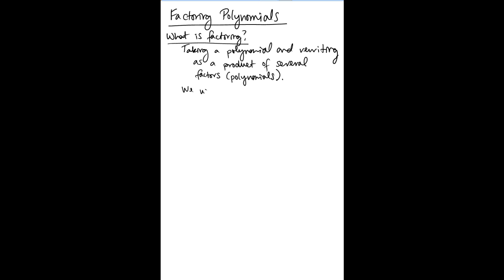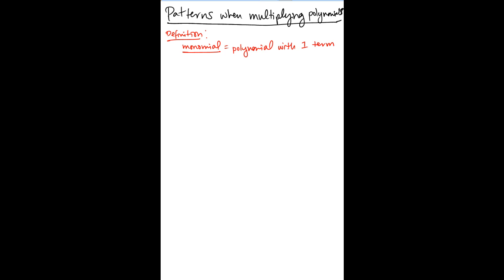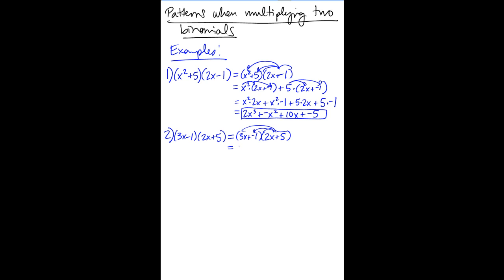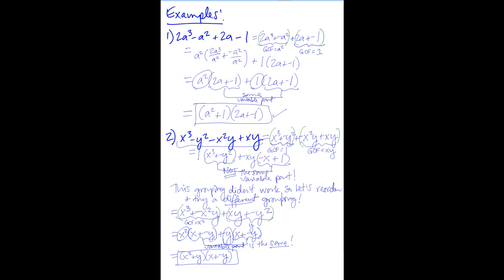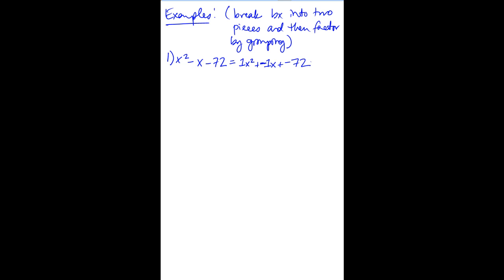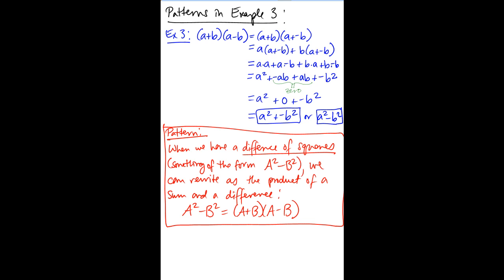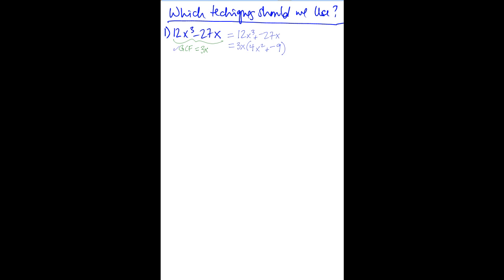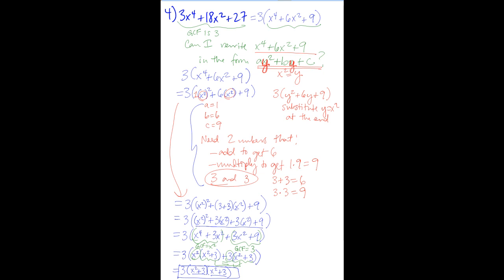factoring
This lecture outlines some of the most common factoring methods including factoring out the greatest common factor, factoring by grouping, difference of squares and cubes, sum of cubes, and the "ac method."